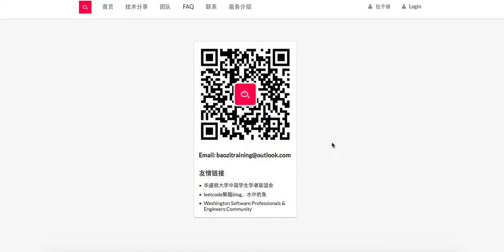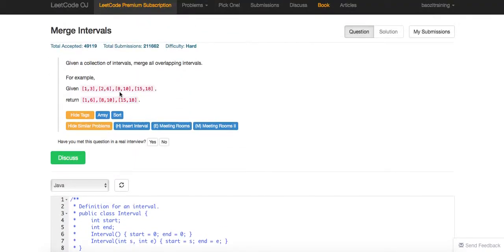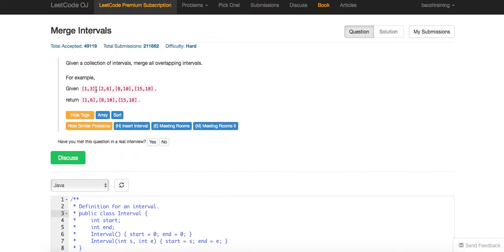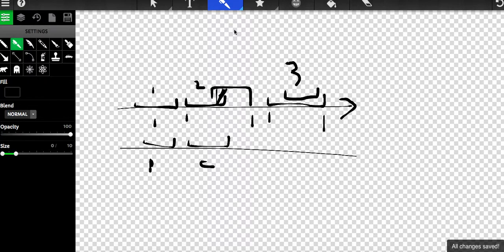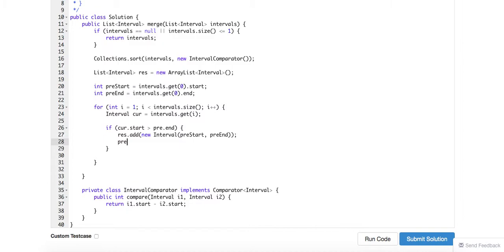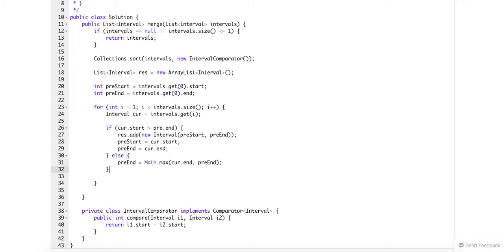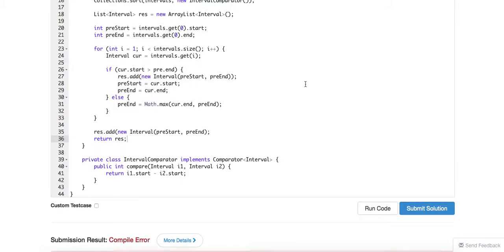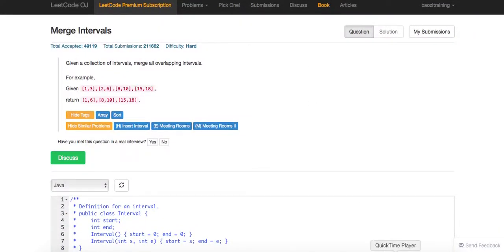Baozi Training Leetcode 56 solution: merge intervals